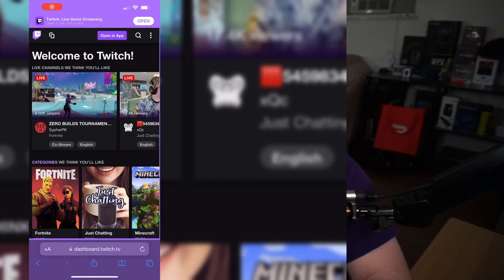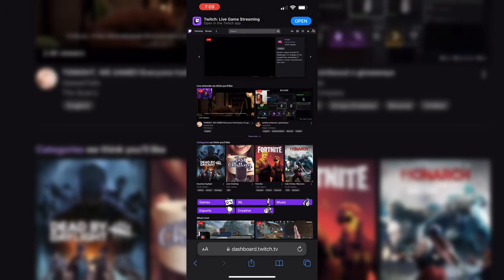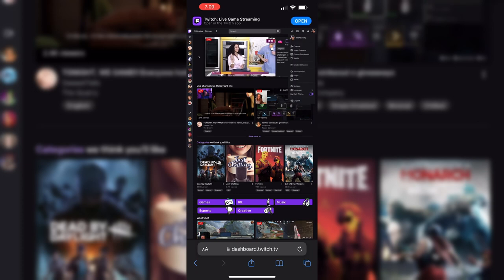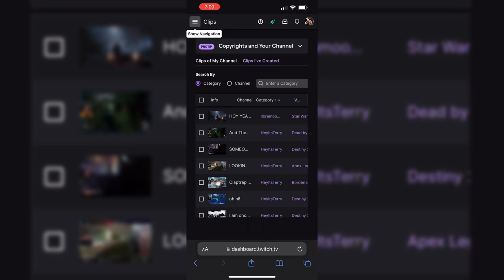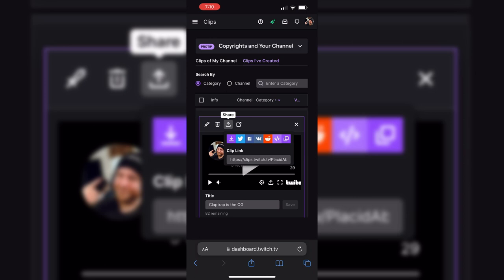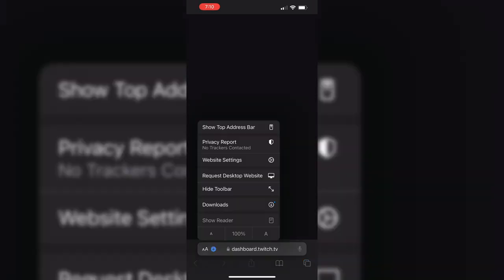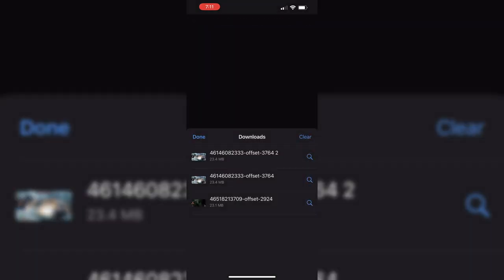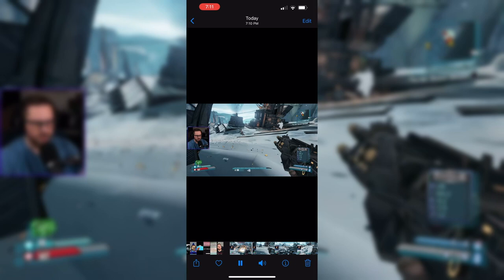Twitch Clips on Mobile?!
hey everyone! back today with another tutorial on how to download your Twitch clips directly onto your phone WITHOUT the need for third party services. Here's to hoping Twitch allows this directly from the app!